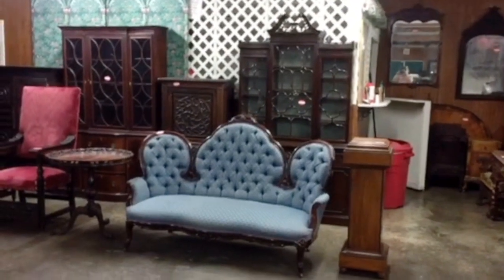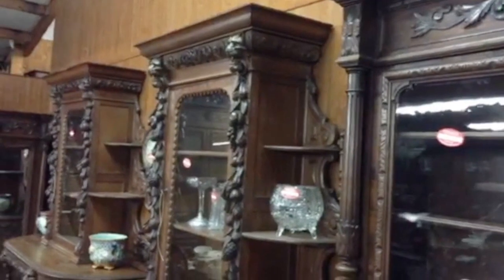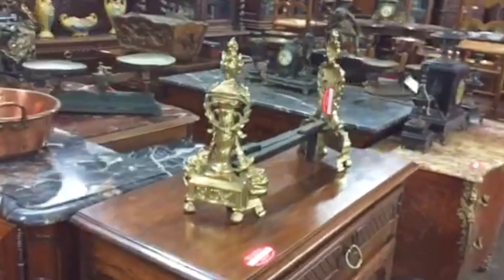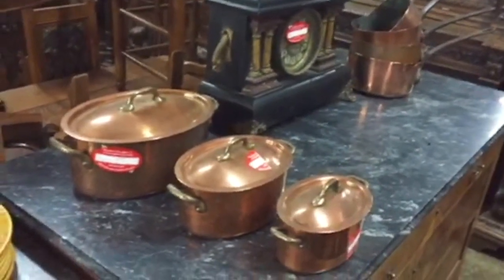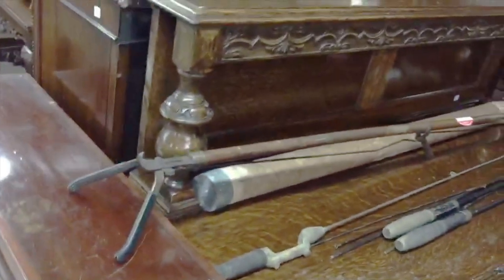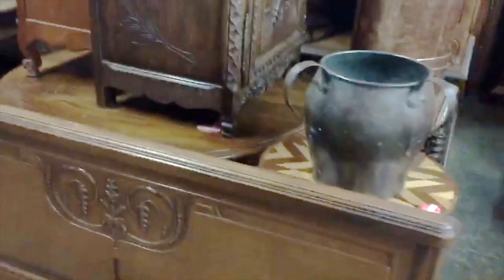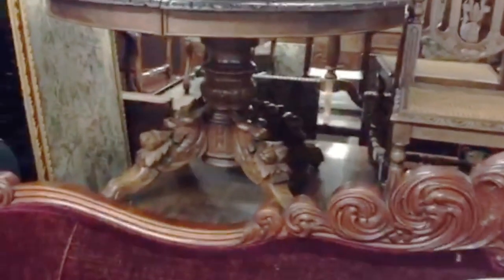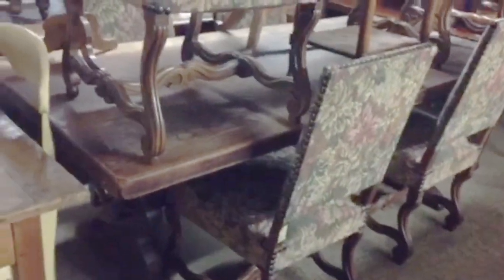April 22nd Auction at Ponder's Auctions-Video 1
Join us Sunday April 22nd here at Ponder's Auctions in Stuttgart, AR for another amazing Auction filled with antiques from around the world!